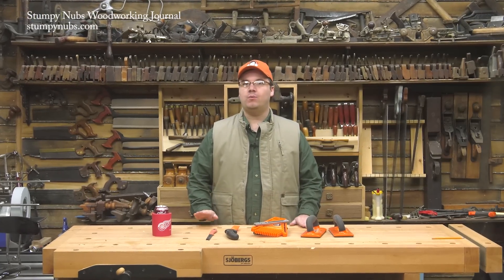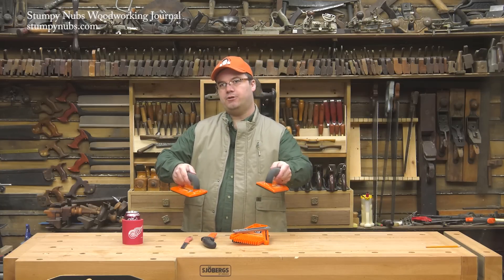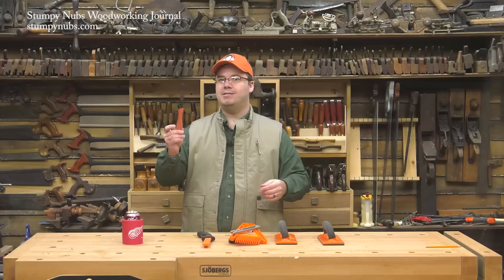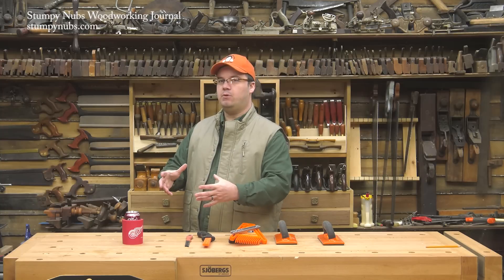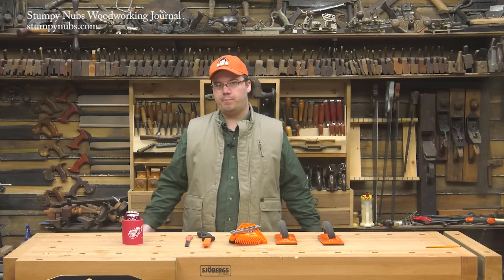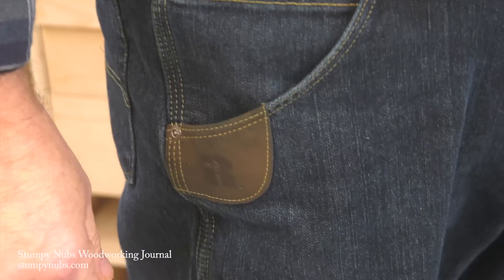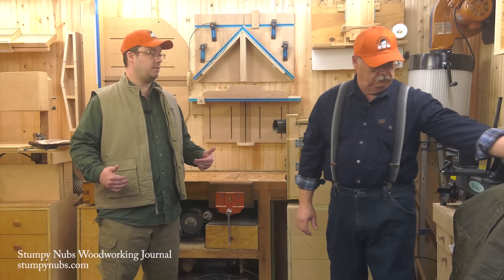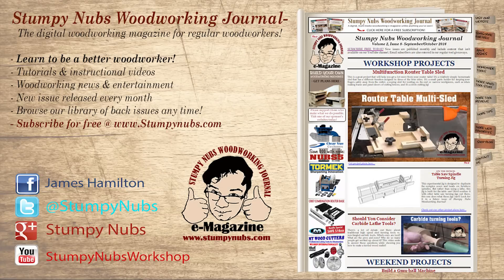3 Cool woodworking tools for December 2016! (Wrangler Riggs, Bench Dogs, Harbor Freight)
CLICK HERE FOR SHOW NOTES & LINKS►
For more information on Wrangler RIGGS WORKWEAR or to find a retailer near you, To enter the Wrangler RIGGS giveaway, simply comment on the video below using the hashtag WranglerRIGGS. Winners announced Dec. 5th 2016.